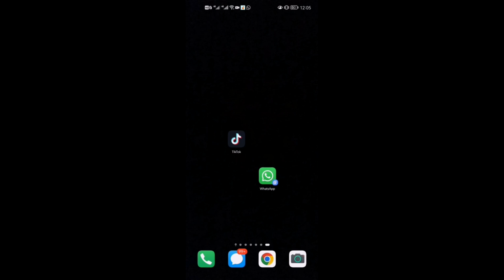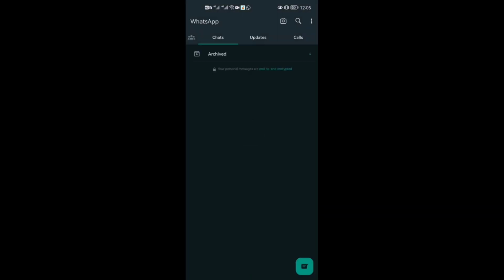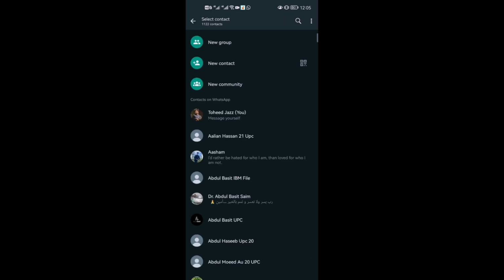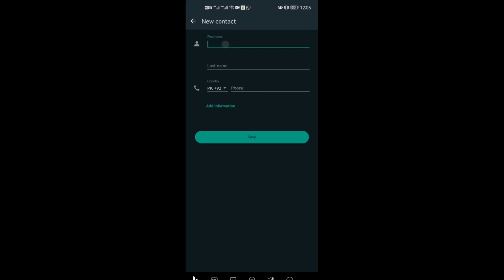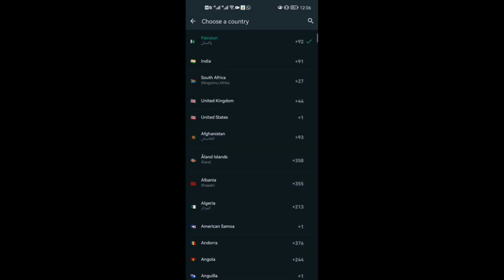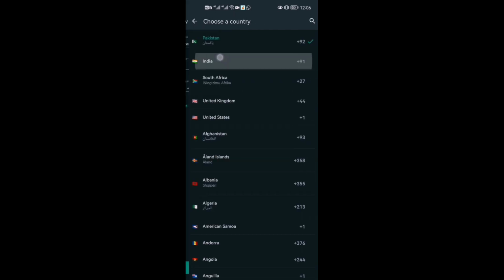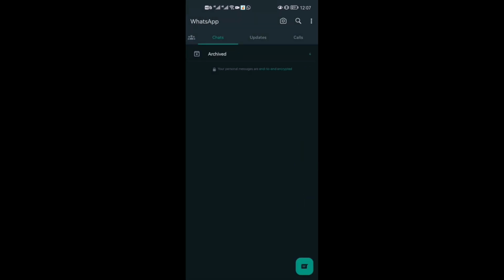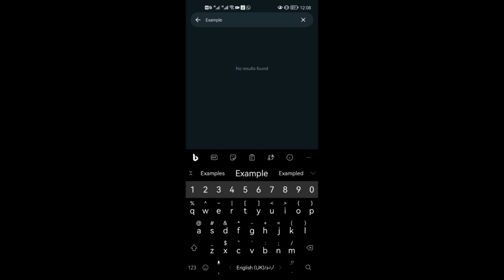How To Add Friends in WhatsApp (Step By Step Tutorial)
Discover the simple steps to connect with friends on WhatsApp!